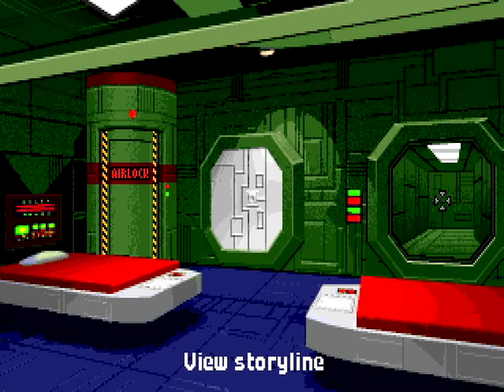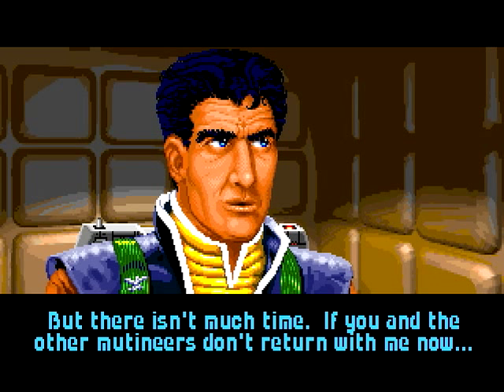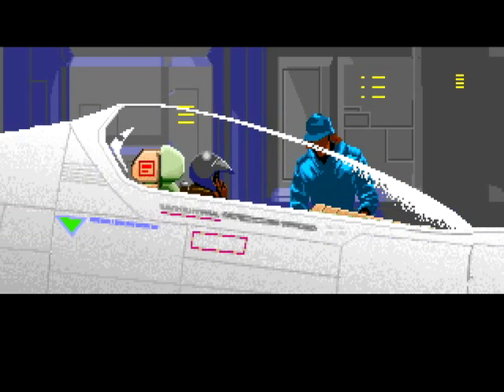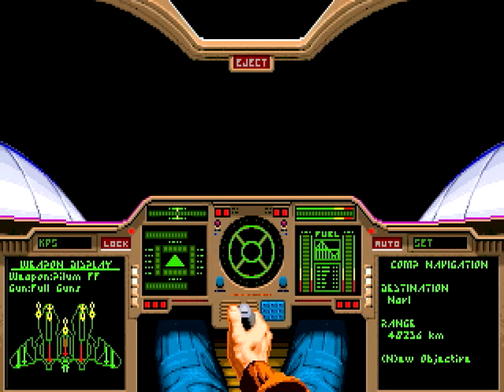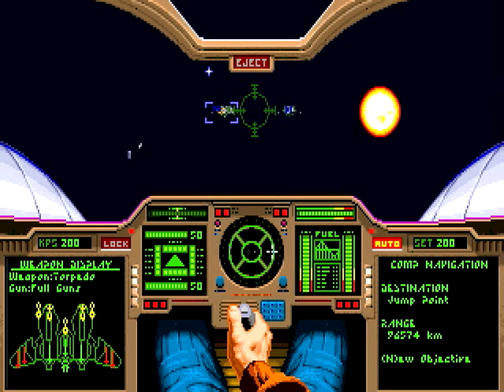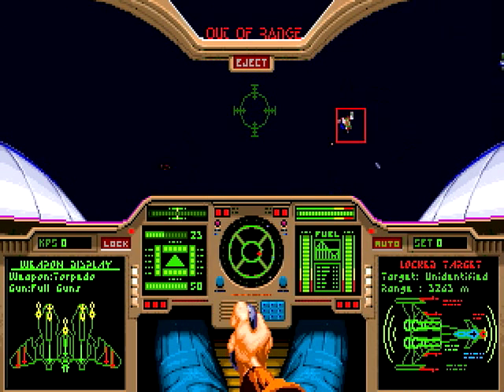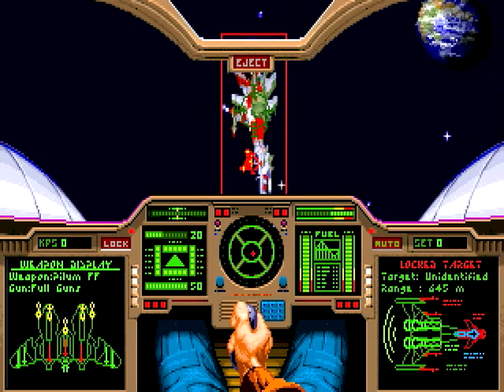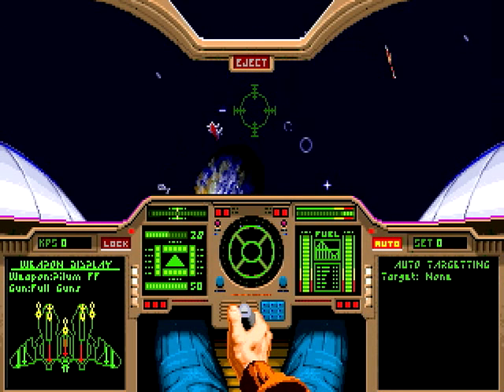Let's Play Wing Commander 2: Secret Ops 1 - #8: Avast Ye, Maties! (Part 1 of 2)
In this episode, we take out an experimental Crossbow fighter, armed with torpedoes, and go after the Rigel Depot base, which is occupied by pirates.  Can we save the lives of all of the crew of the TCS Gettysburg?

Sorry for two parts - there's a lot of stuff going on in this mission.